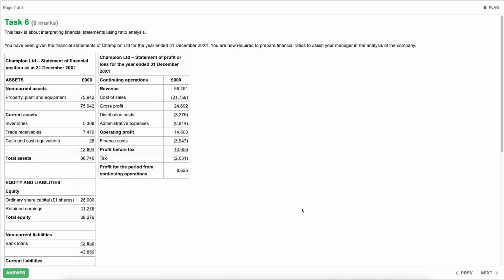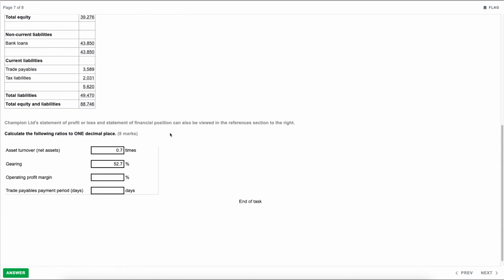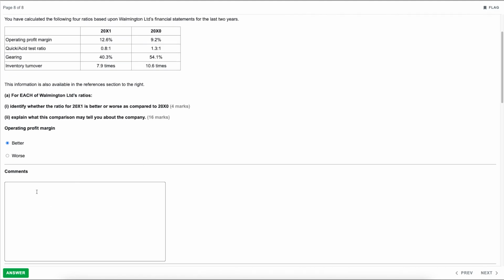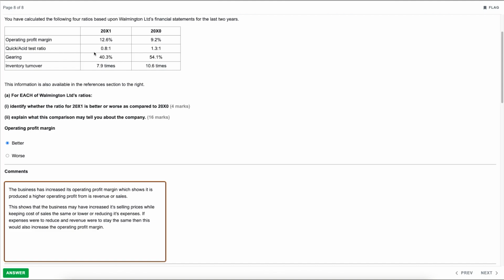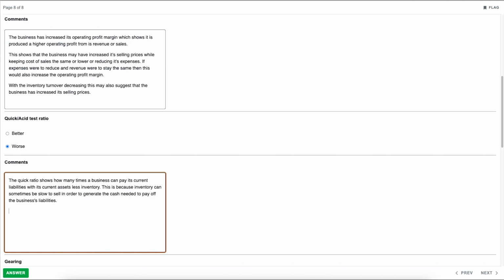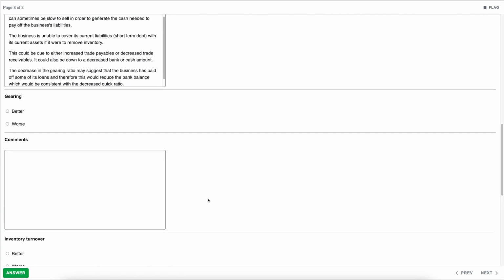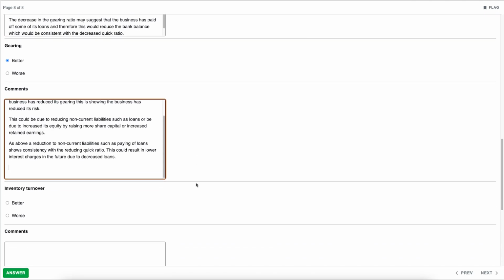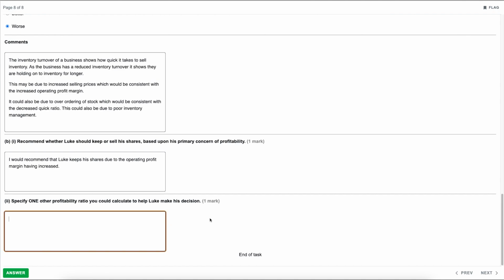AAT Level 4 - Drafting and Interpreting Financial Statements (DAIF) - Mock Exam Walkthrough - Part 4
Within this video I'll be walking you through Task 6 and 7 of Drafting and Interpreting Financial statements. This is covering mock two from the AAT website.